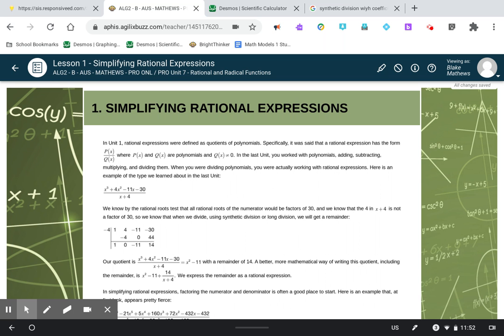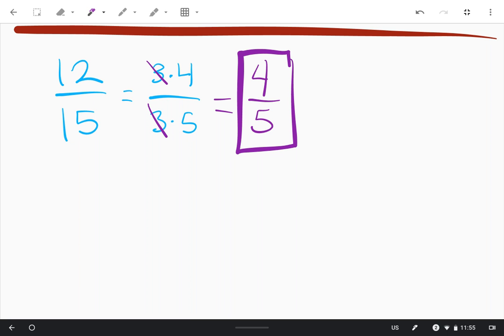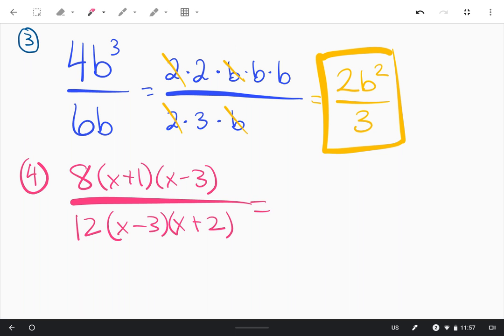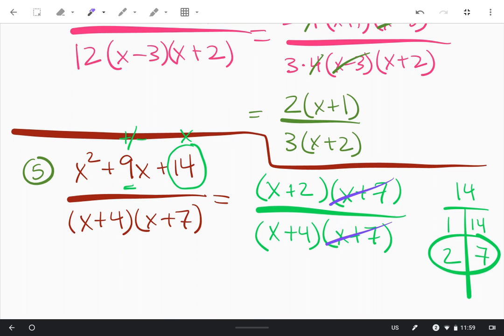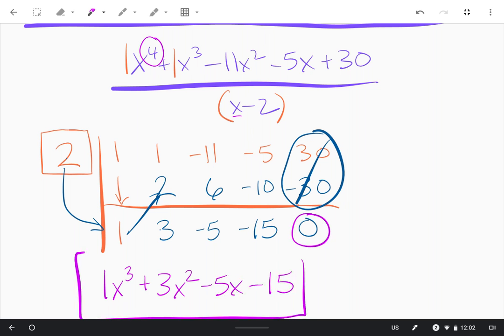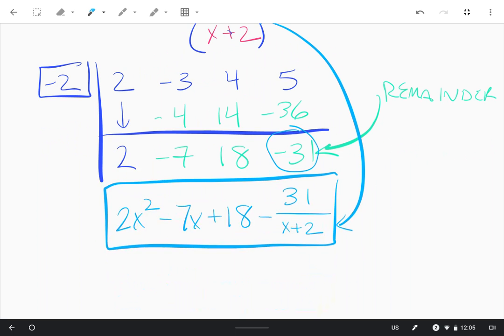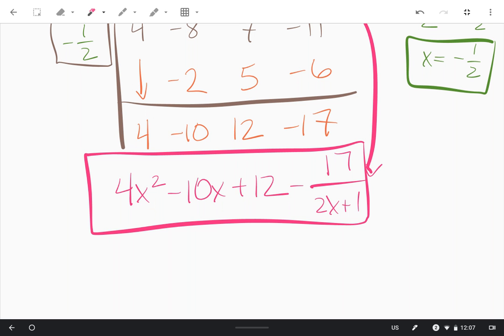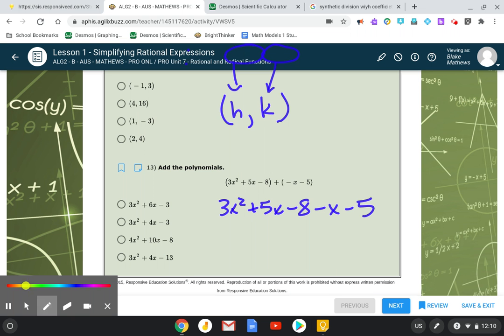Algebra 2 Unit 7 Lesson 1